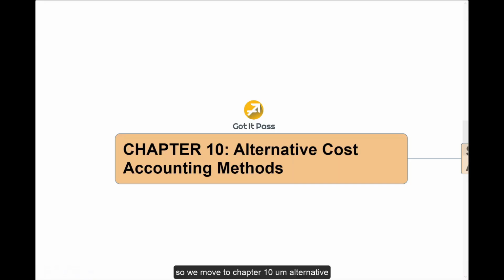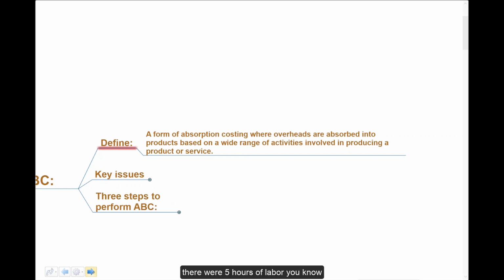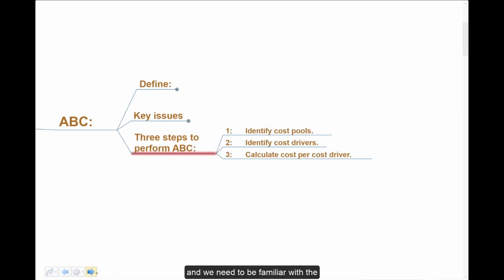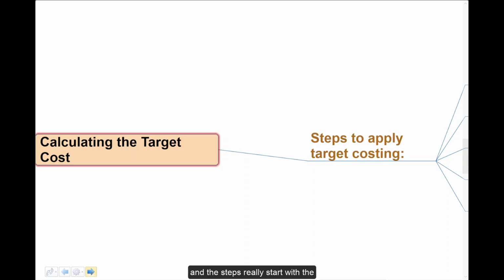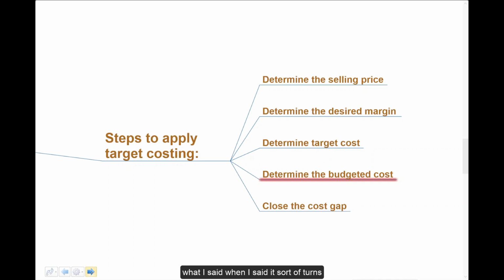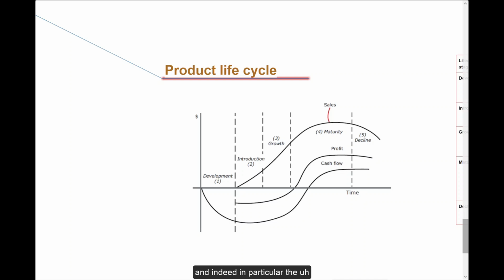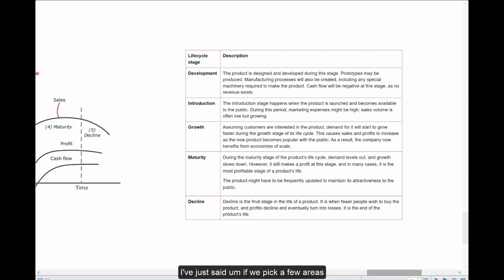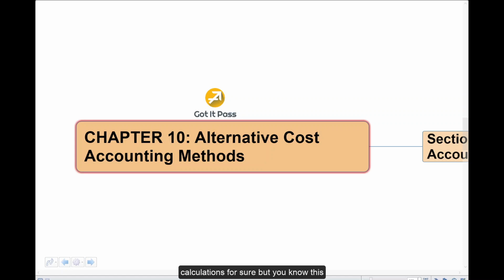ACCA MA Course - Chapter 10: Alternative Costing Methods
RESOURCES & LINKS

In Chapter 10, the discussion focuses on alternative cost accounting methods, which are seen as simpler than traditional costing methods like marginal and absorption costing. The alternative method discussed is Activity-Based Costing (ABC), which is a simpler form of absorption costing. ABC tracks the overheads attributed to activities involved in producing goods or services. It recognizes that manufacturing has evolved, and now overheads are more significant compared to direct costs like labor and materials. This method helps in understanding costs related to various activities driving those costs instead of just labor time or material quantity.

The chapter introduces three key steps in ABC. First, identify cost pools where costs accumulate. Second, determine what activities drive the costs of these pools. Finally, calculate a cost per cost driver. This approach leads to more accurate cost tracking by focusing on the activities causing costs.

Next, target costing is discussed. This method flips traditional costing on its head by starting with the selling price and desired profit margin to establish a maximum allowable cost for a product. It works backward from the market price to find this target cost. The difference between the target cost and the budgeted cost identifies a gap that the business must address, leading to adjustments in suppliers or improvements in production efficiency to meet cost targets.

The chapter also covers life cycle costing, which considers all costs incurred throughout a product’s life from research and development to decline. It outlines the stages of a product's life cycle: development, introduction, growth, maturity, and decline. Each stage has different cash flow, profitability, and costs. This method helps in understanding the full cost implications of a product over its entire life rather than just specific units.

Overall, this chapter is viewed as straightforward and easy to grasp, especially compared to traditional methods. Although it may not be the highest priority for study, it’s essential for understanding alternative costing methods like ABC, target costing, and life cycle costing. These concepts are considered important, and the audience is encouraged to be confident in them to avoid mistakes in assessments.